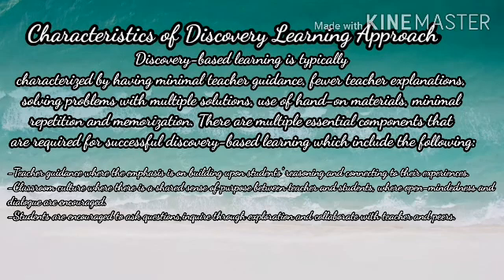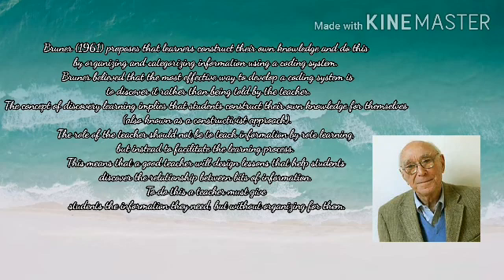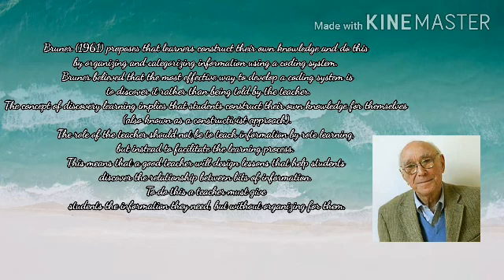DISCOVERY LEARNING IN MATHEMATICS: ITS DESCRIPTION, THEORETICAL UNDERPINNING, AND SAMPLE LESSON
Mr. Bacus' output in Principles and Strategies in Teaching Mathematics